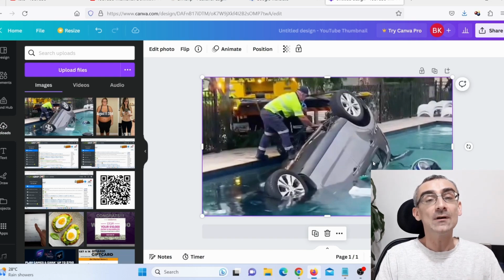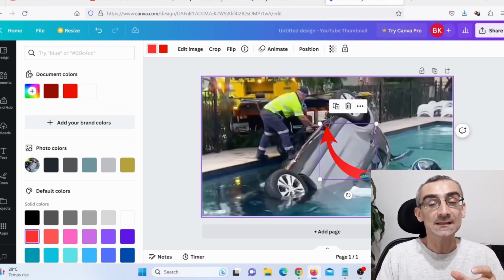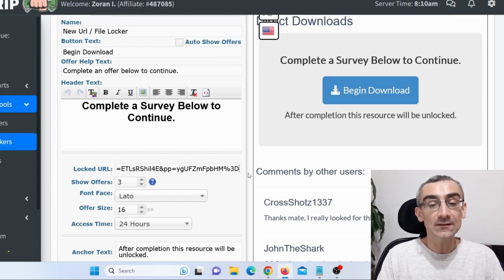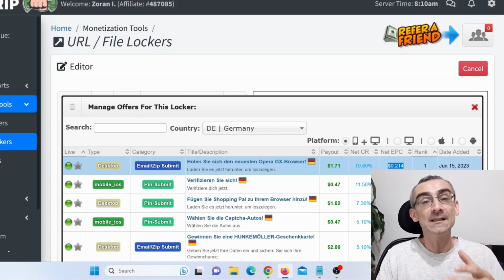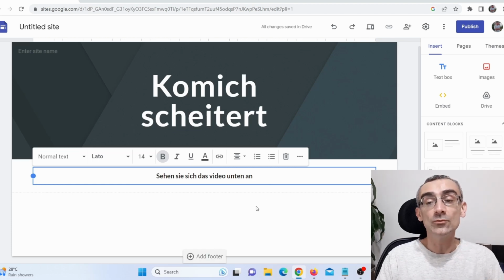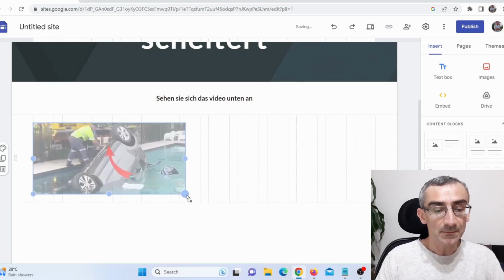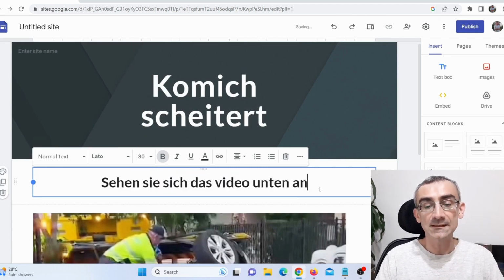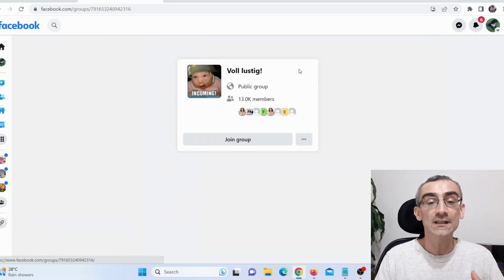Get Paid +$2 06 Every 10 Minutes With This CpaGrip Content Locking Strategy! | CPA Marketing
Get paid +$2.06 every 10 minutes with this CpaGrip content locking strategy! CPA marketing tutorial for beginners.